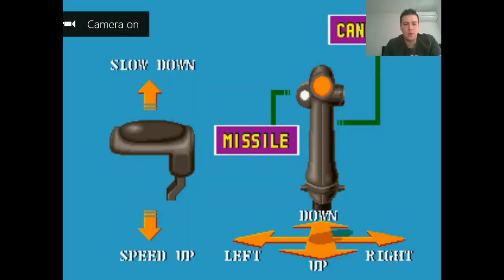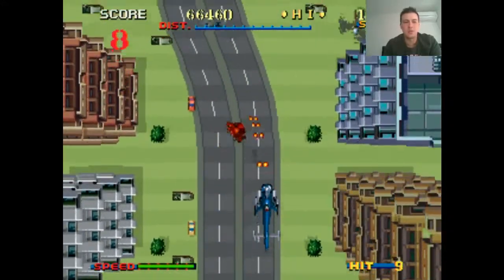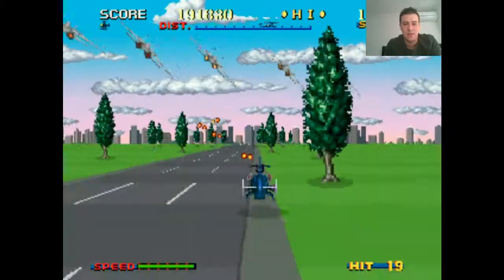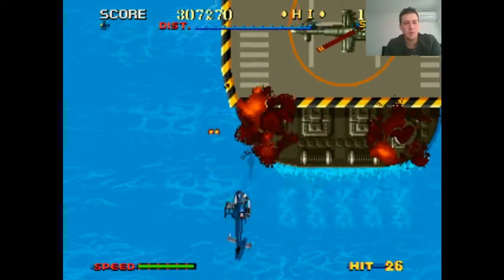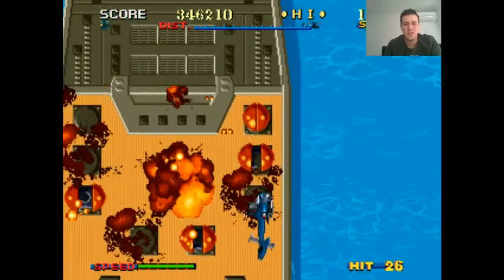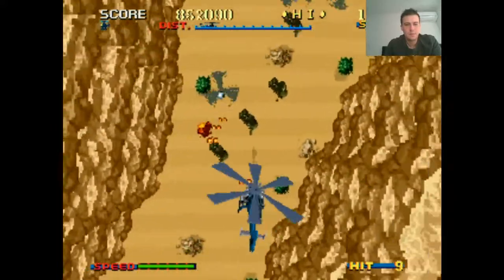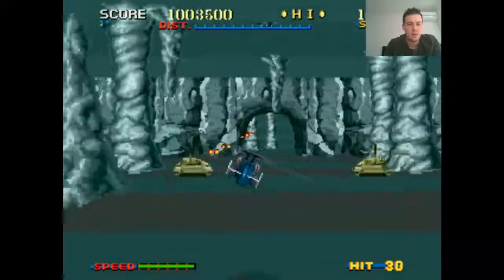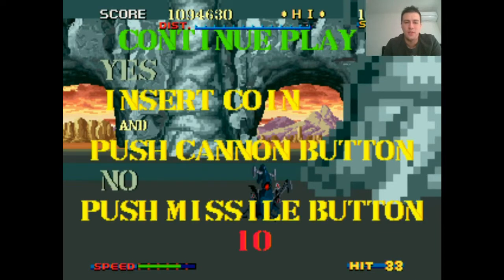1 Coin Only Arcade Challenge - Thunder Blade (Episode 166)